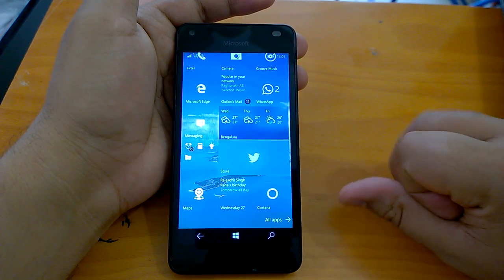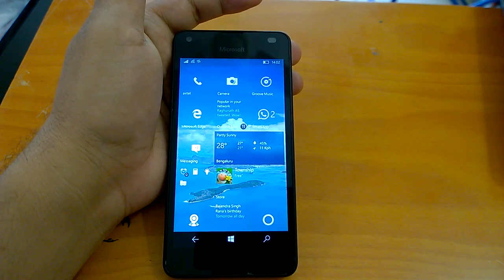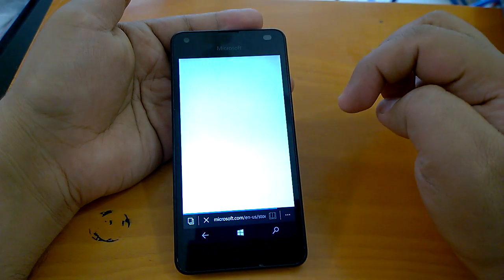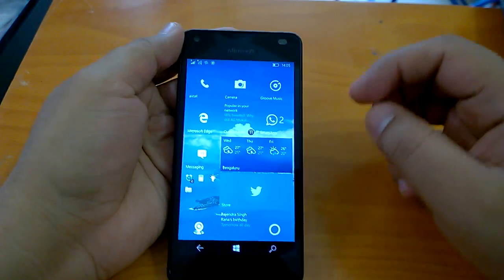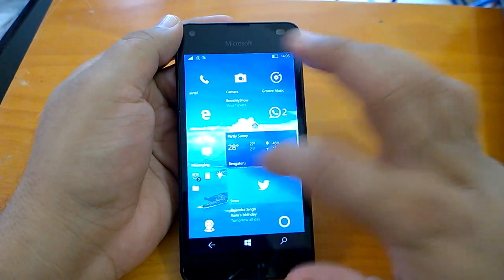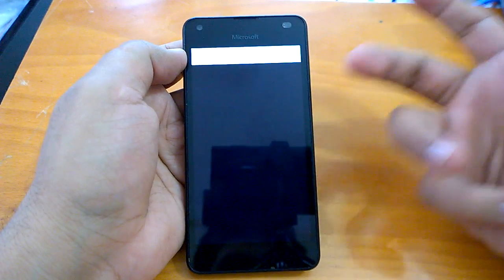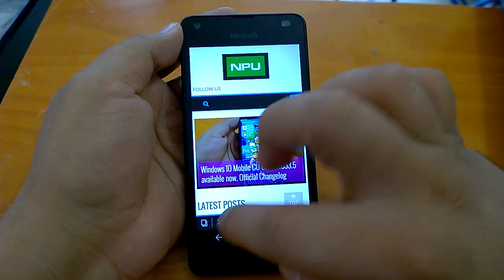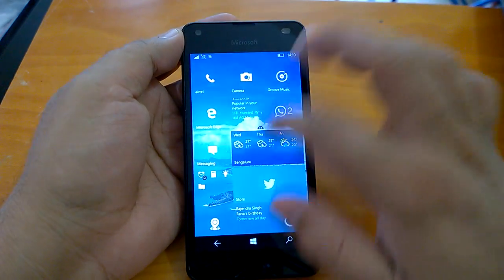Windows 10 Mobile Build 14393.5 Hands-on: Impressions, Issues, Installation experience